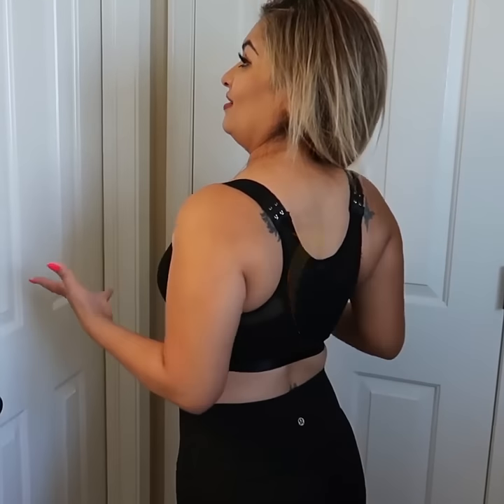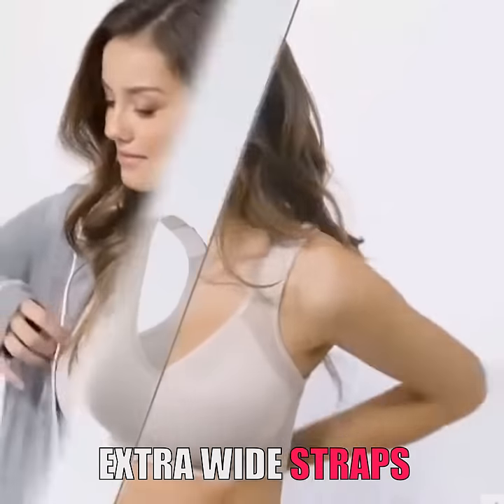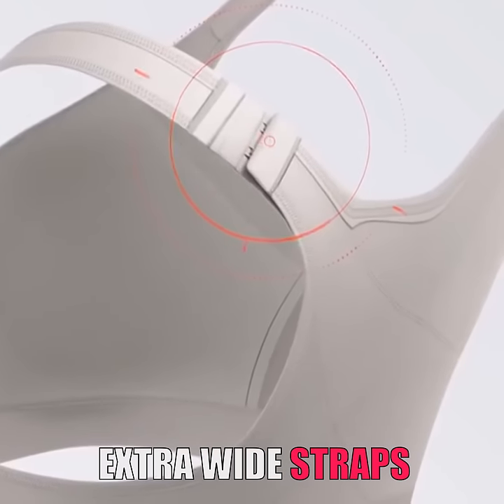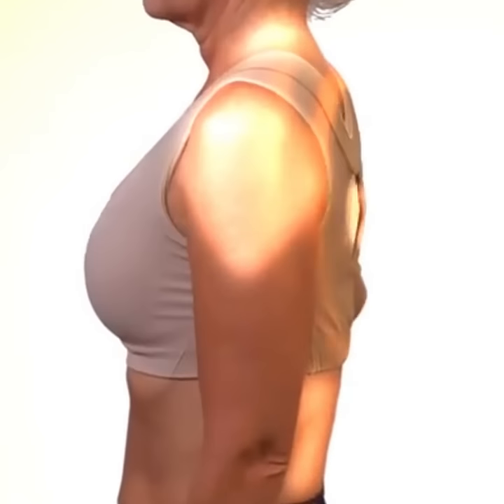Posture Corrector Wireless Lift Up Bra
#1 Ranked Posture Bra

Features:

- Criss-Cross bands for all day back support and posture correction
- Natural Breast Lifting
- Wireless Full Support
- Double Layered Contoured Cups & Adjustable Straps
- Easy Front Closure & Breathable Fabric